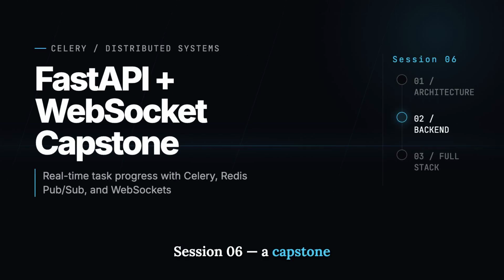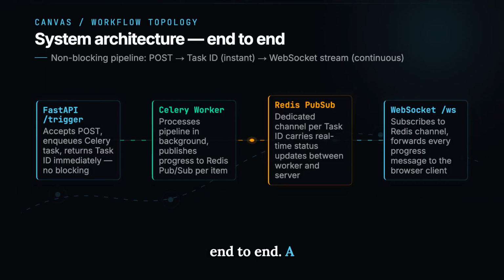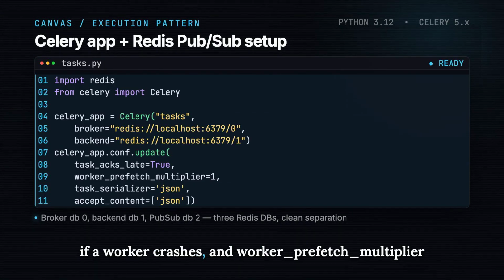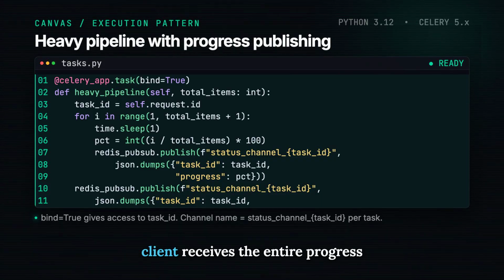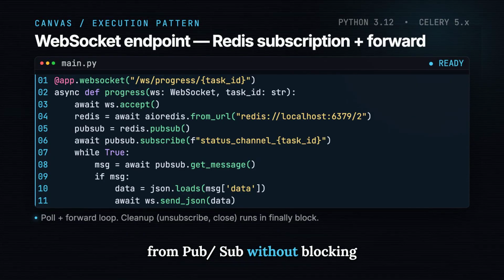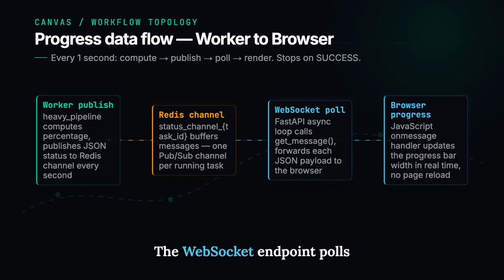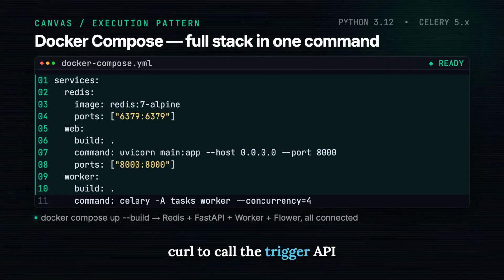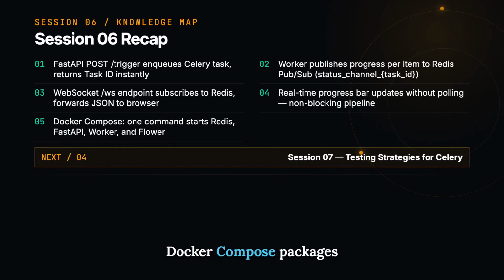Session 06 — Capstone: FastAPI, Celery, and WebSockets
How to use Capstone: FastAPI, Celery, and WebSockets